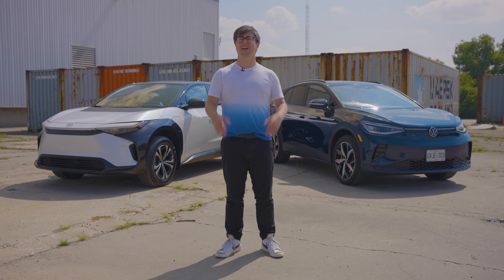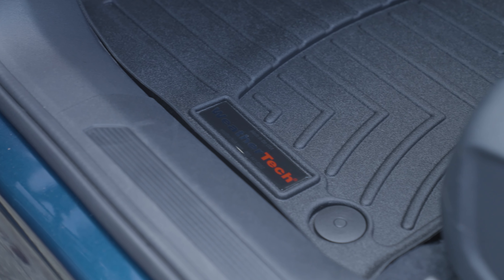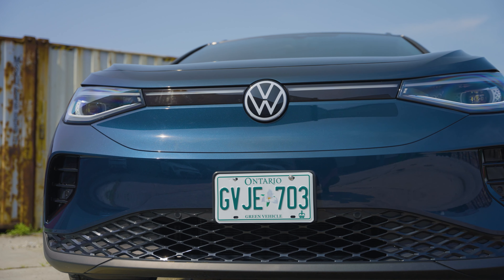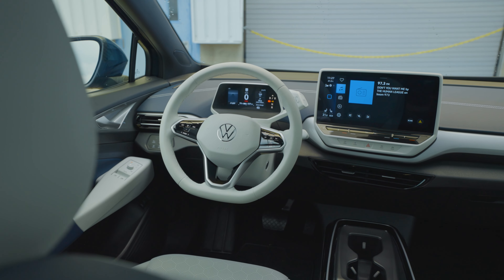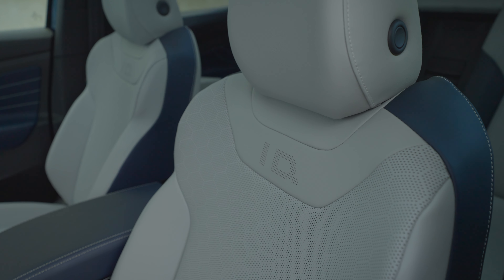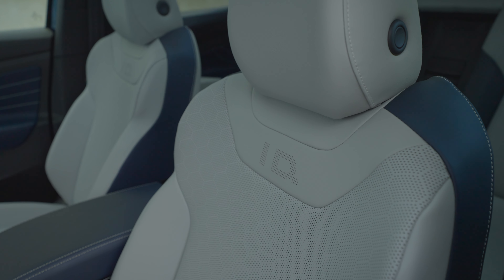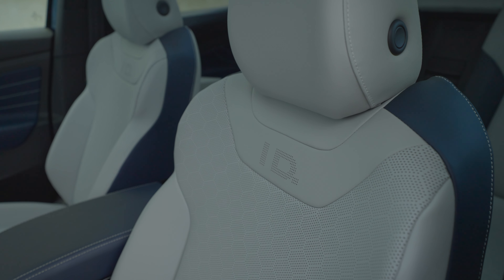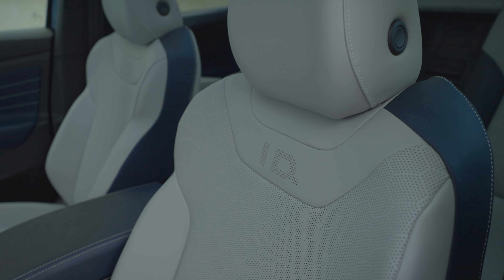Toyota bZ4x vs. Volkswagen ID.4 | Head-2-Head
For years, both Volkswagen and Toyota fought for the title of largest automotive company in the world.

Yet, at least in North America, both brands have taken their time embracing all-electric models. That’s set to change over the next few years, and the ID.4 and bZ4X represent their respective automakers first moves into the EV space here. Both target the lucrative small SUV segment, but like the Tiguan and RAV4, they go about it in very different ways.